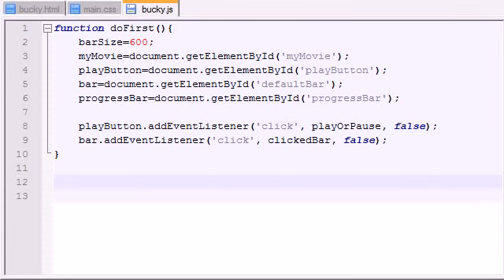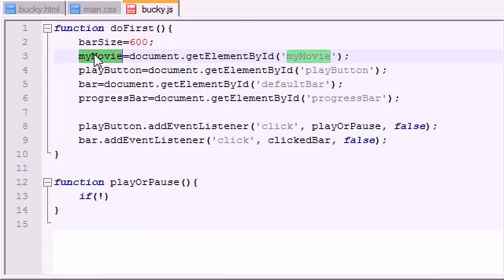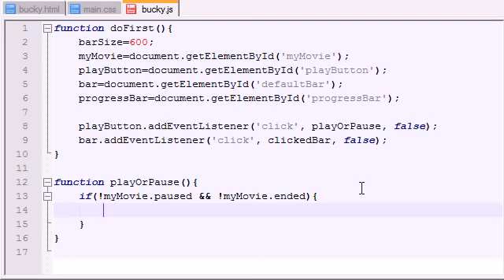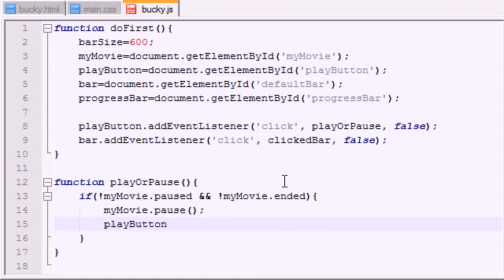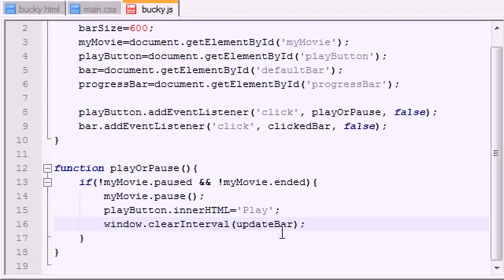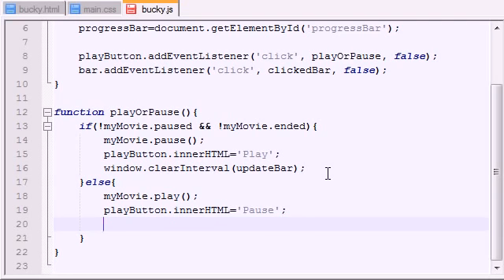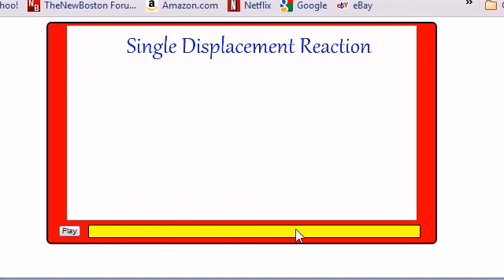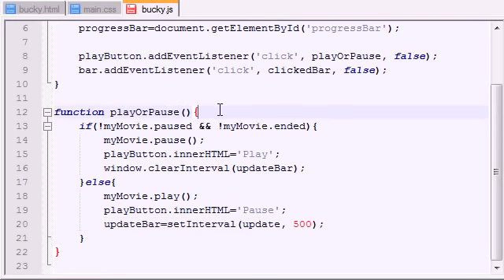HTML5 Tutorial 32 Playing and Pausing the Movie